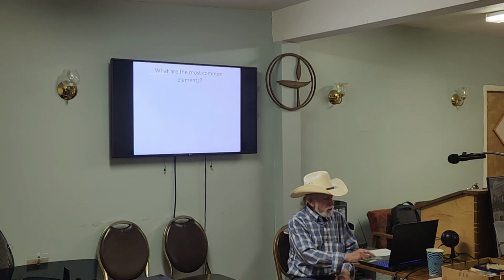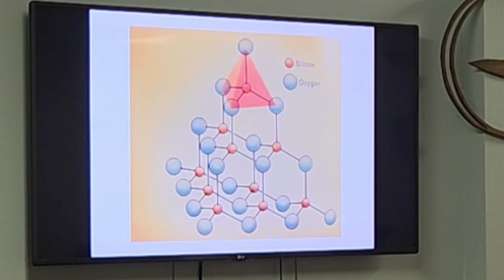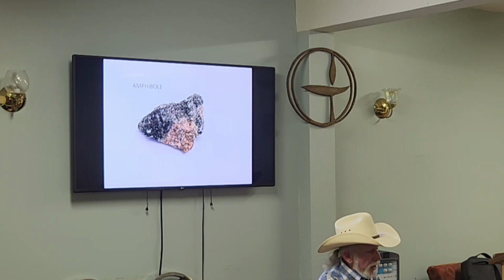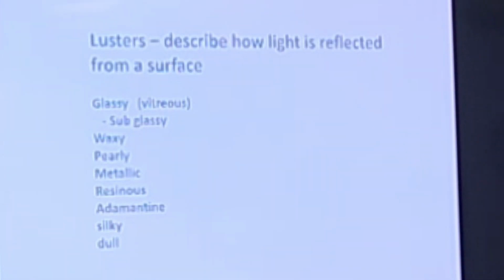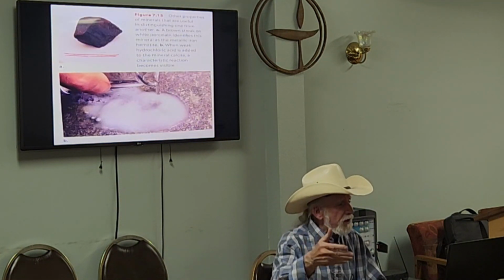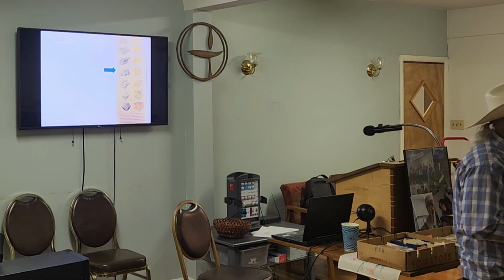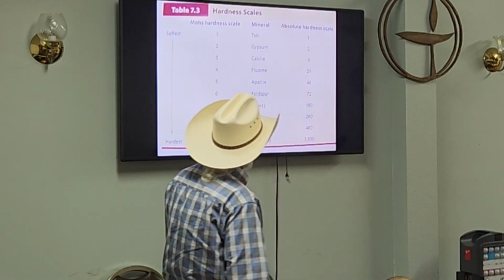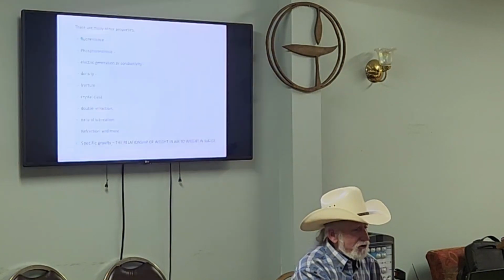Silicates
The professor teaches us about mineral Identification in the field by focusing on Silicates.